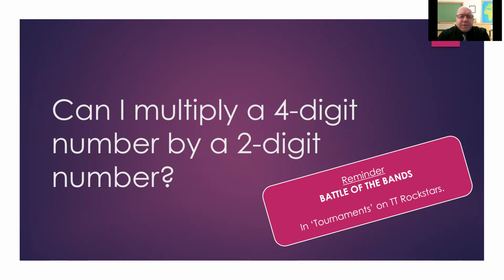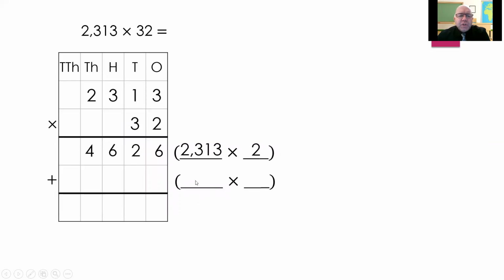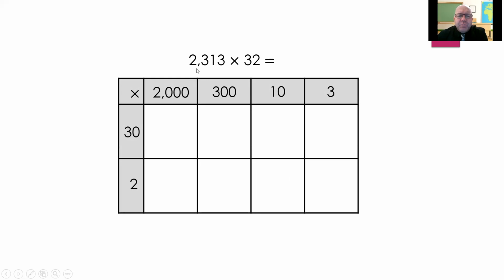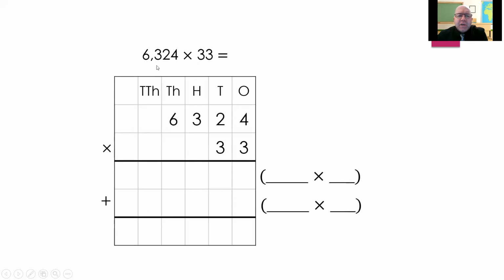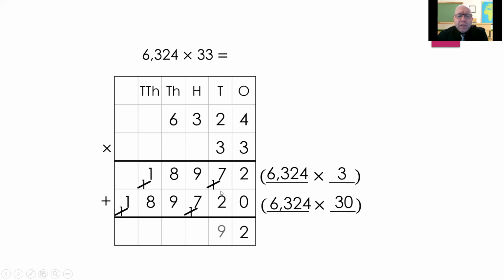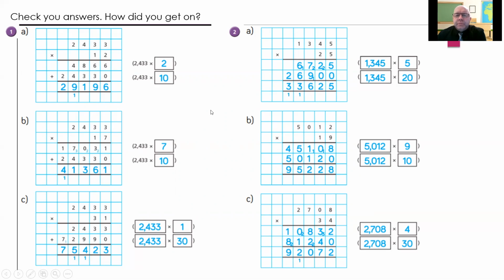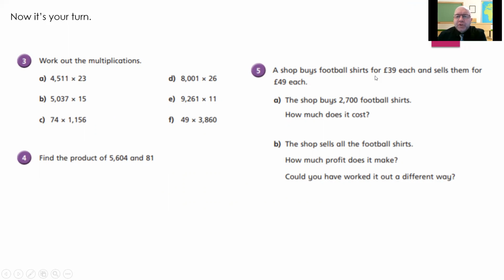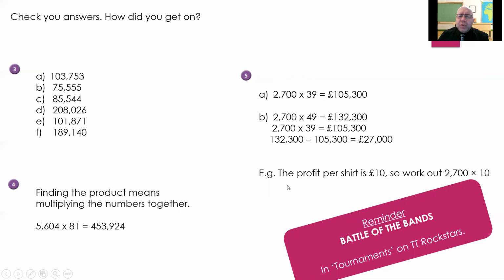Year 5 13th January Lovelace Maths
Our numbers are starting to look like phone numbers, they are so big! You are doing really well. We are now looking at multiplying 4 digit numbers by 2 digit numbers! It is so important that we present work neatly and line up our columns. Remember – show your working, so I can see you understand the method and mark your work.